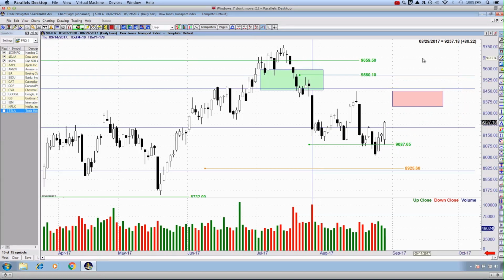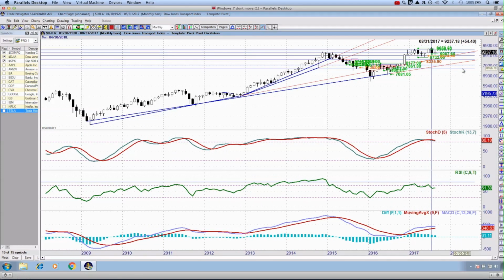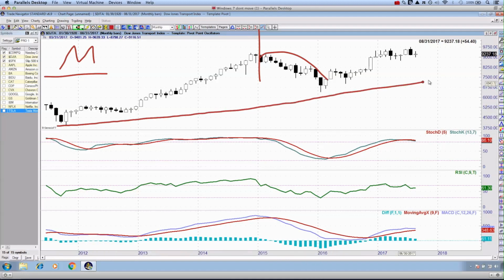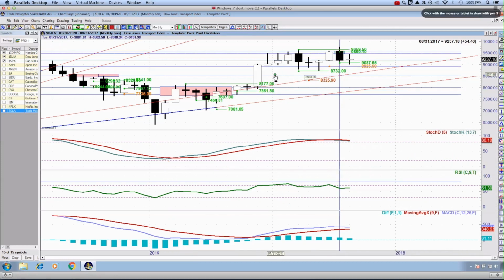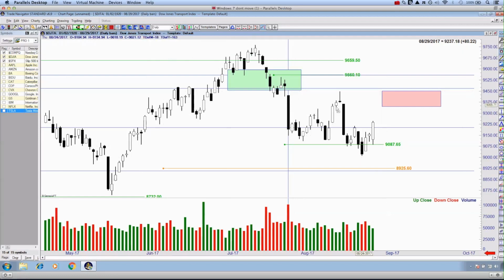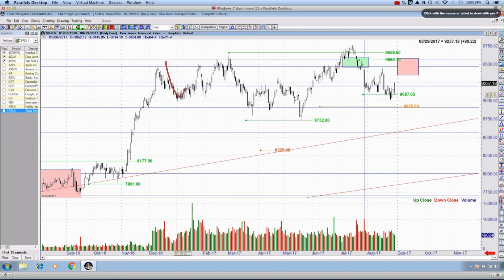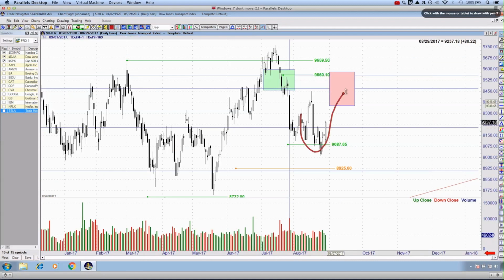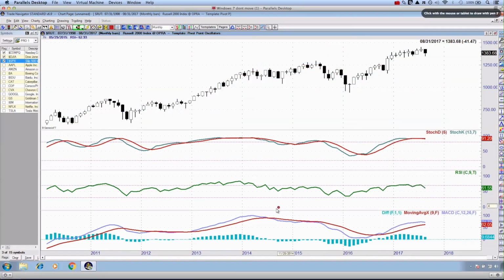Fractals - Useful Information